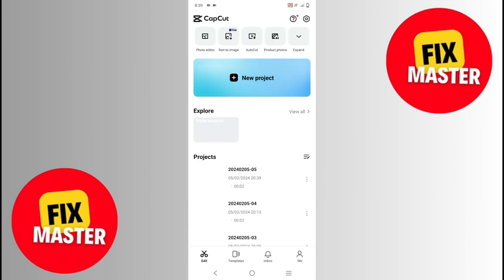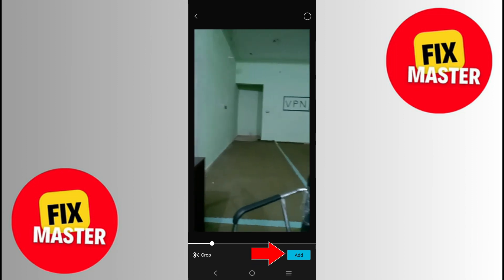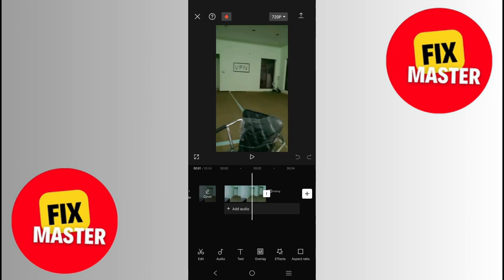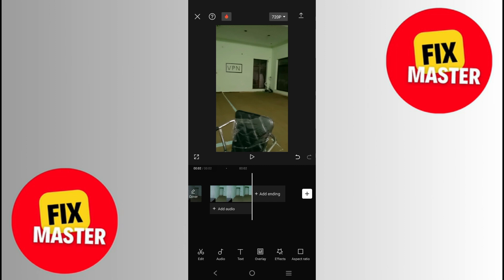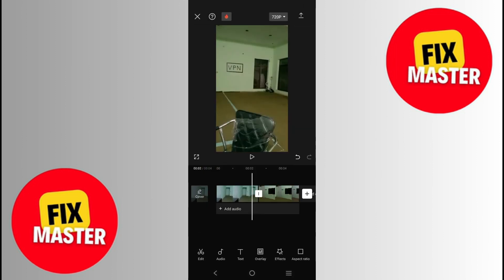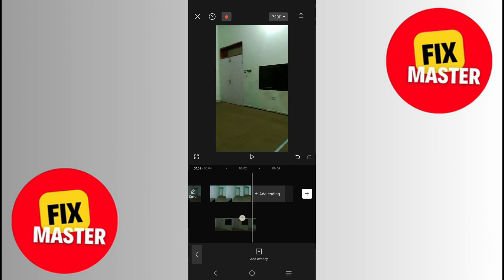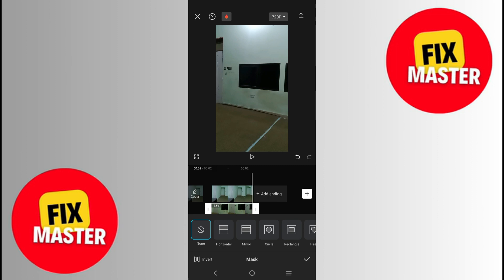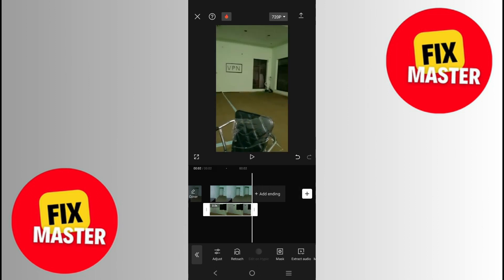How To Split Screen In Capcut Mobile (iPhone & Android) - Easy Guide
Learn how to split screen in Capcut Mobile for both iPhone and Android with this easy guide! Create dynamic videos with the capcut split screen effect using just your phone.

In this tutorial, we'll show you how to make a split screen video in Capcut step by step. This is a great way to add interest and creativity to your videos and make them stand out. Don't miss out on this essential Capcut feature for mobile users!